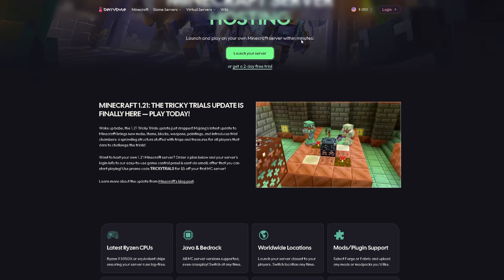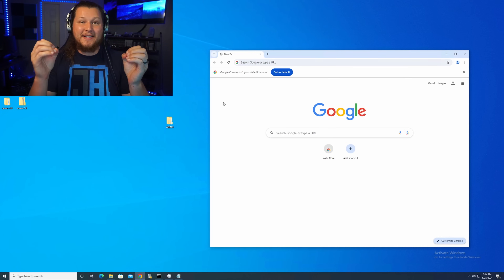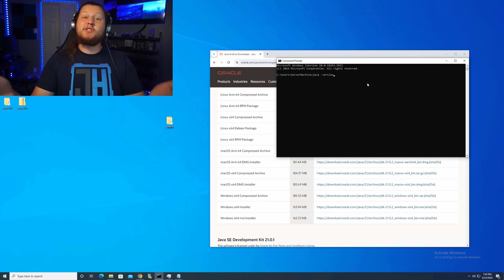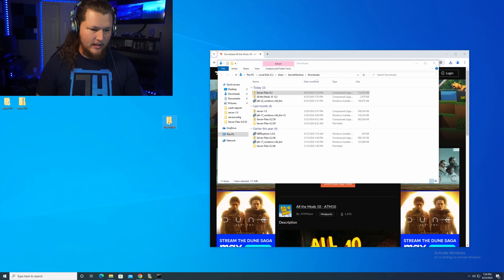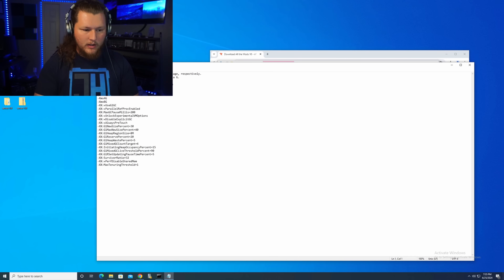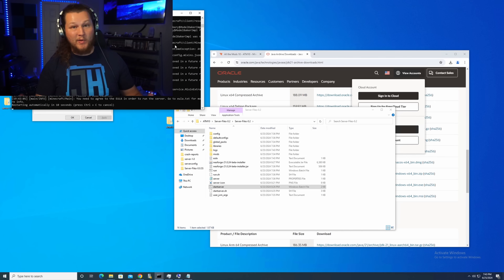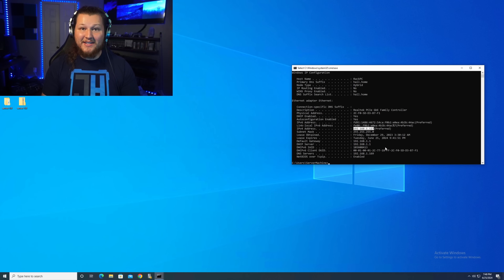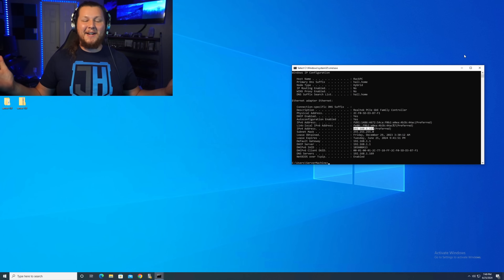How to Make an All The Mods 10 (ATM10) Server | Modded Minecraft Tutorial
Steps:
1. Go download Java 21.
2. Install Java 21.
3. Make sure you are actually using Java 21 (Run CMD and the command "java -version").
4. Download the ATM10 Files from Curse Forge
5. Extract the files.
6. Run the "ServerStart" batch script (.bat)
7. Accept the EULA
8. Look into port forwarding.
9. Give your friends your public IP.

Ready to dive into the expansive world of modded Minecraft with friends? Join us as we guide you through the process of creating your very own All The Mods 9 server! In this tutorial, we'll walk you through step-by-step instructions on setting up and configuring your server, ensuring a smooth and seamless multiplayer experience for you and your fellow adventurers. Get ready to embark on epic adventures together in the rich and diverse universe of All The Mods 9!